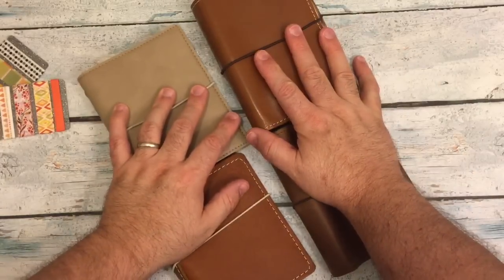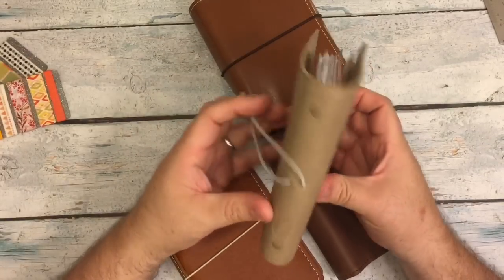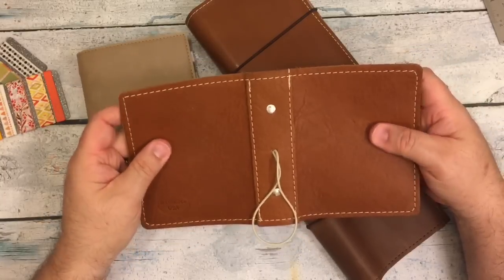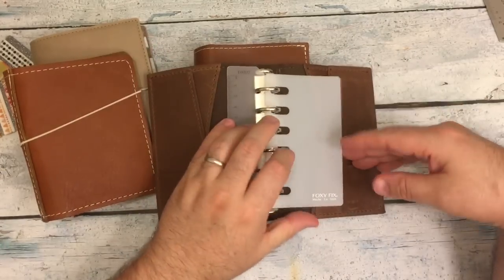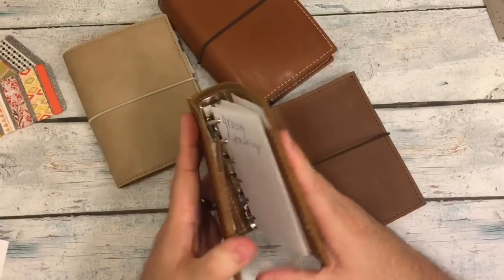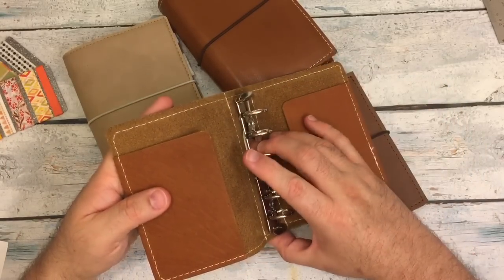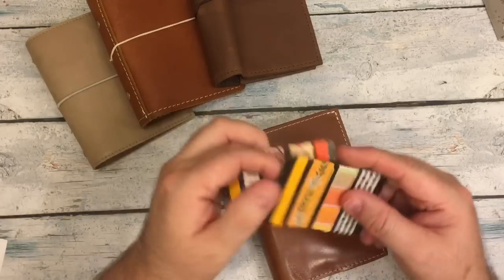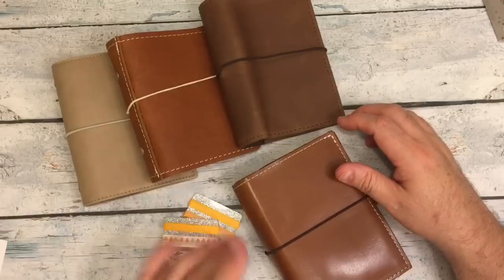Pocket Rings | A Quick Comparison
In this video I compare my Pocket Ring Planners.

Foxy Fix Spice Cinnamon

Foxy Fix Wild Flower Cedar

Mystics Little Gifts Bourbon

Filofax Domino Soft Fawn

Cocoa Daisy Planner Kits and Washi Tape

Peanuts Planner Co. Digital Inserts

Sparkly Paper Co. Glitter Washi Tape Holders